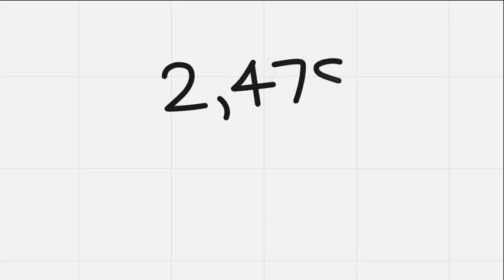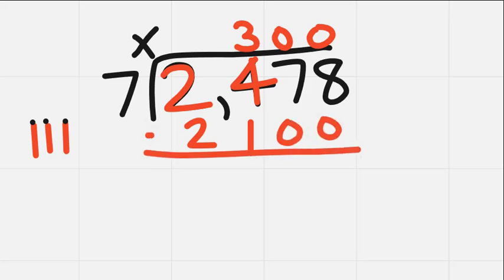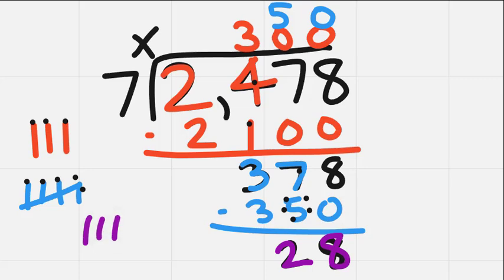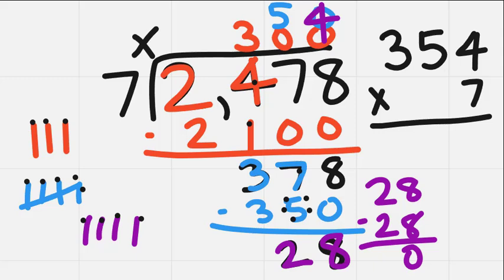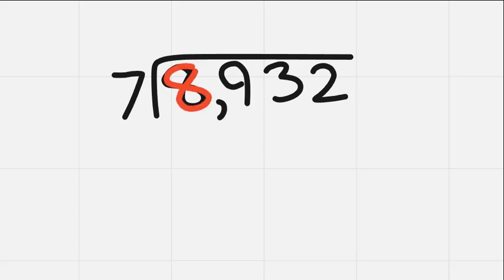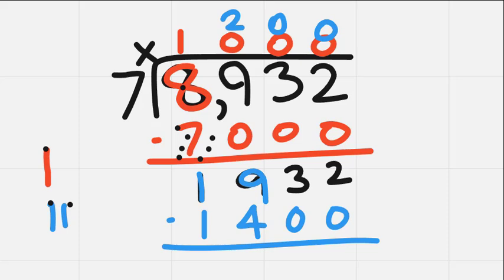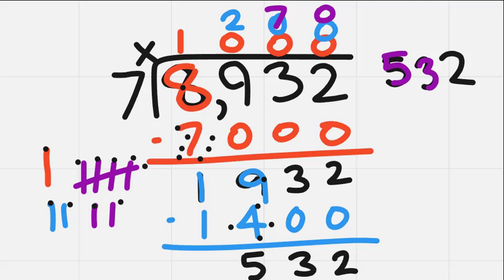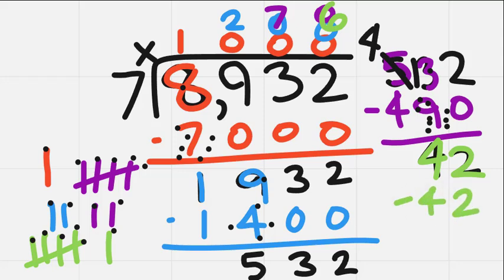023 Dividing by 7 Instruction